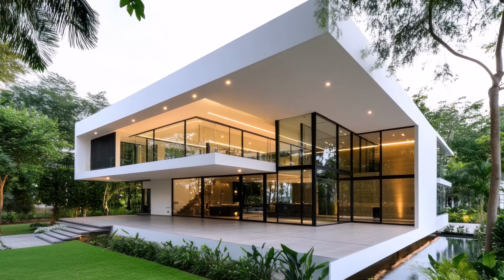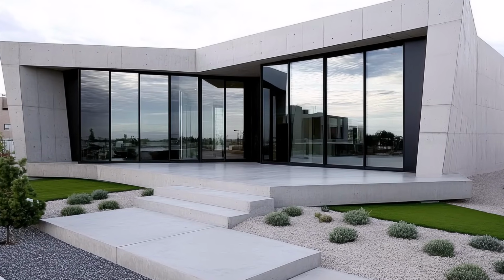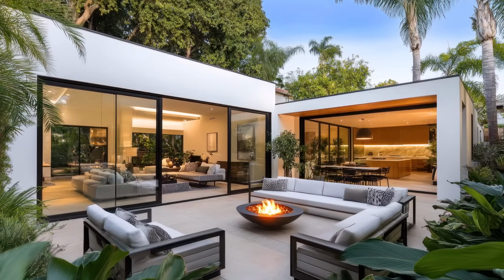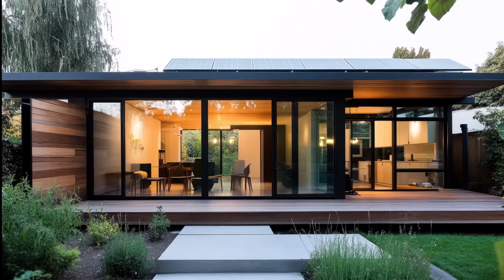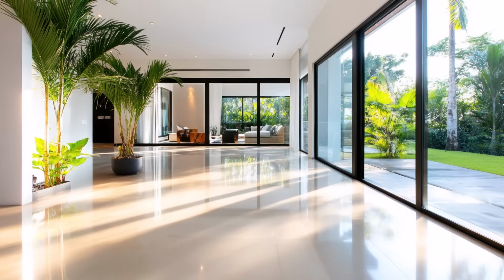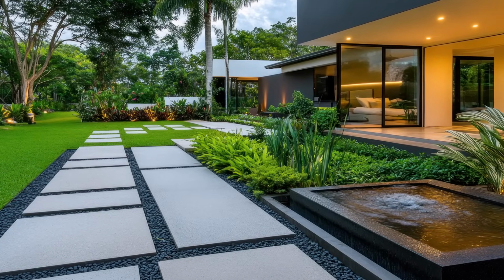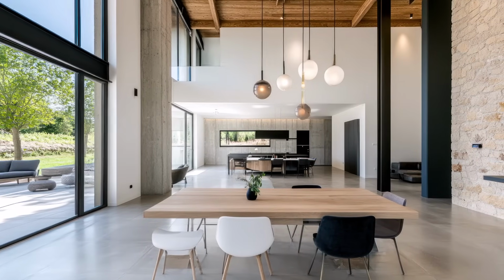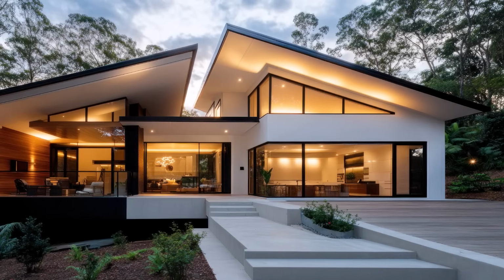Contemporary House Design: Redefining Modern Living with Timeless Elegance, Indoor Outdoor Harmony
Contemporary house design is a celebration of bold lines, timeless elegance, and seamless integration with nature. Defined by clean geometric forms and asymmetrical architecture, these homes stand out for their innovation and sophistication. The use of materials like glass, steel, and stone creates a striking visual appeal, while open layouts and minimalist aesthetics ensure a sense of spaciousness and functionality. This approach embodies a modern lifestyle that blends artistic expression with practical living.

A hallmark of contemporary homes is the seamless indoor-outdoor connection. Expansive glass walls, courtyards, and terraces blur the boundaries between interiors and nature, fostering a harmonious living experience. Sustainability plays a central role in this design, with eco-friendly features like solar panels, energy-efficient systems, and natural materials enhancing the home's environmental footprint. Natural light is utilized extensively to create inviting and uplifting spaces while reducing reliance on artificial lighting.

From innovative interiors to minimalist landscaping, contemporary design achieves a perfect balance of form and function. Interiors incorporate smart technology, multifunctional spaces, and sculptural furniture that combine luxury with practicality. Landscapes complement the home's geometry with restrained greenery and water features, enhancing its serene ambiance. These homes redefine modern living by merging architectural beauty with sustainable, nature-integrated environments, offering a lifestyle that is both inspiring and timeless.

00:00 Intro
00:00 The Essence of Contemporary Design
04:32 Bold Architectural Lines: The Backbone of Contemporary Design
08:54 Timeless Elegance: Where Style Meets Function
13:18 Indoor-Outdoor Harmony: Bridging Nature and Home
17:32 Sustainability at the Forefront
21:56 The Role of Natural Light
26:20 Minimalist Landscaping: Beauty in Simplicity
30:40 Innovative Interiors: Functional Luxury
35:00 Timeless Material Palette
39:24 Living the Contemporary Dream